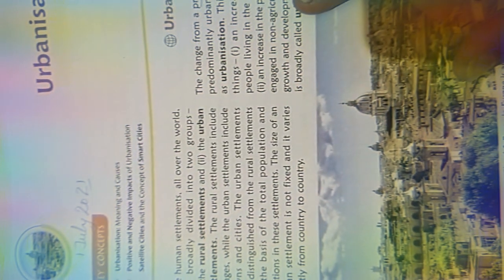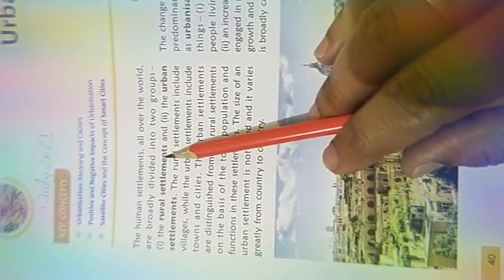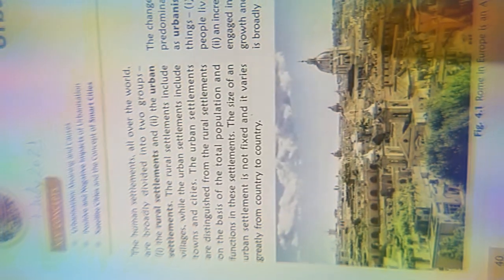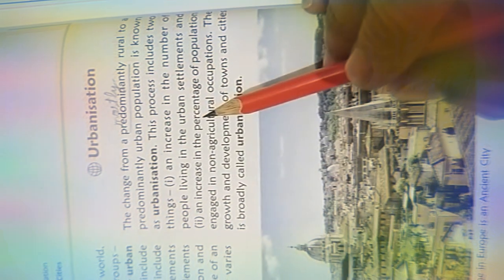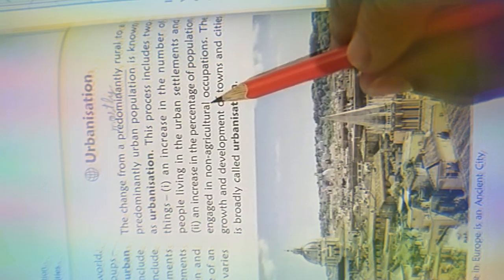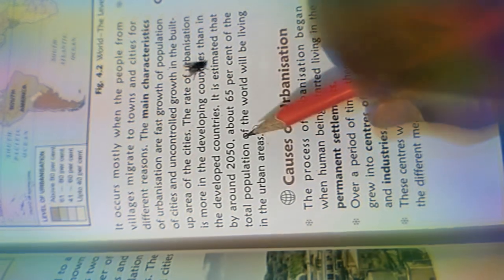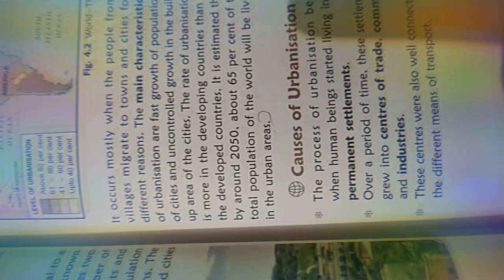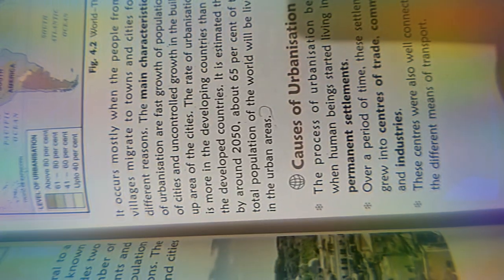Class 8th. Subject: Geography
Ch-4 Urbanisation ( video 1)